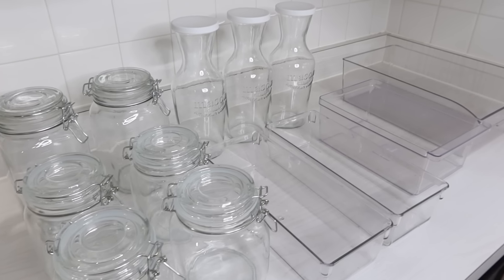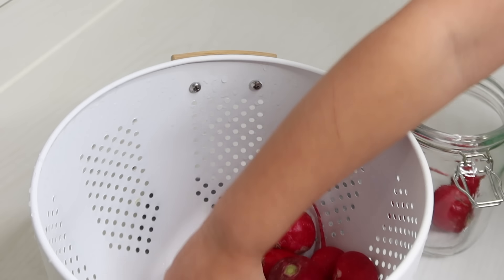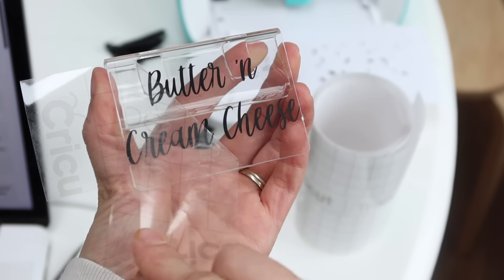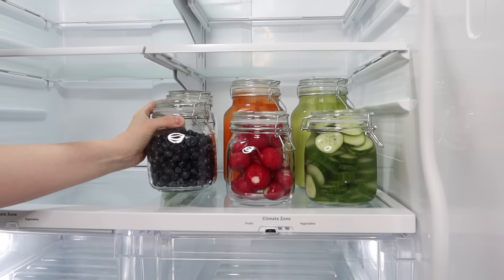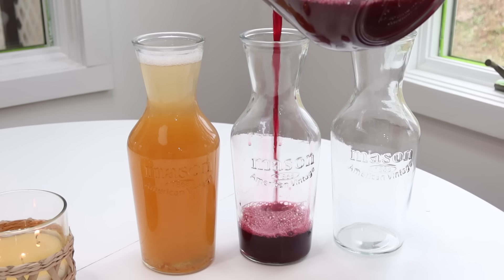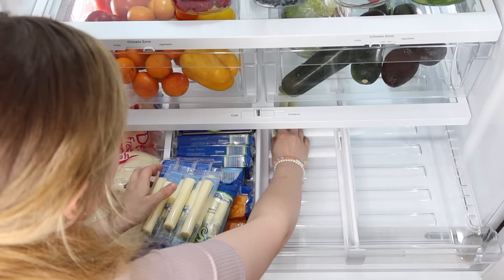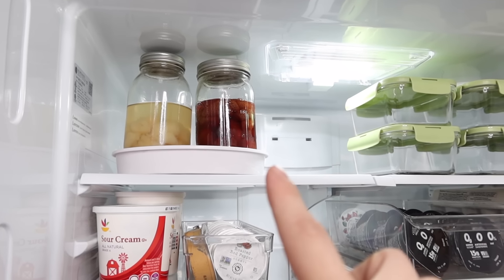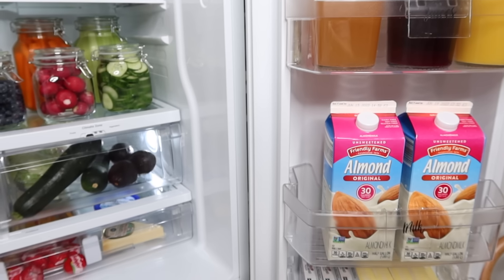ORGANIZE WITH ME | REFRIGERATOR ORGANIZATION FREEZER | CLEAN WITH ME DECLUTTER | EXTREME MOTIVATION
Shallow Drawer Dividers
Mason Juice Pitcher
Swing Top Jars
Milk Bucket
Strainer With Wood Handles
Clear Plastic Label Holders
My Refrigerator

Write Me:
Adaline Zook